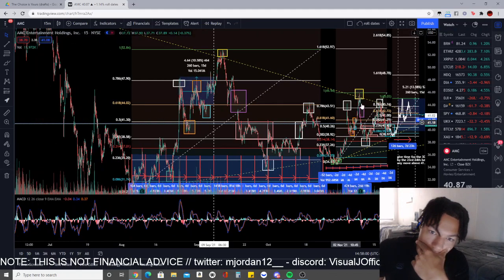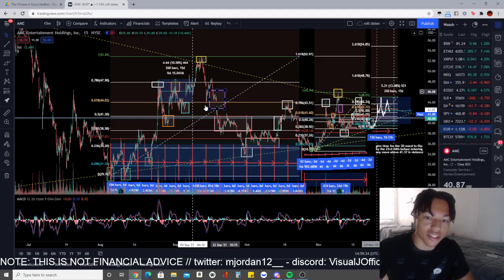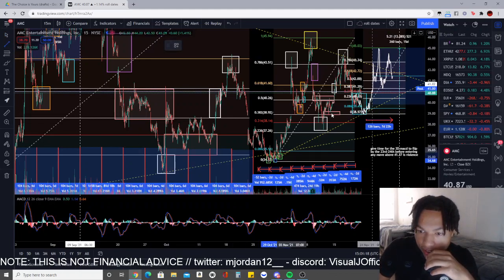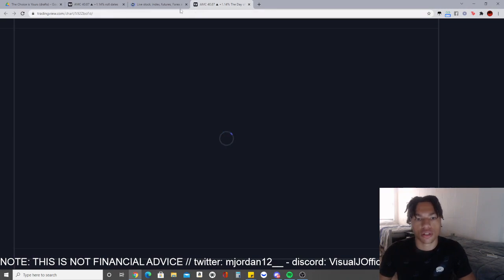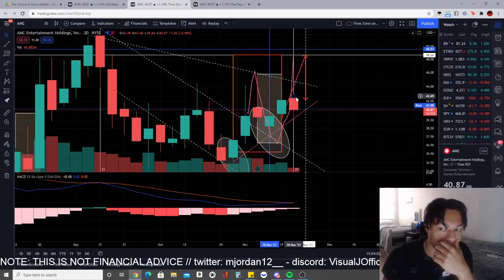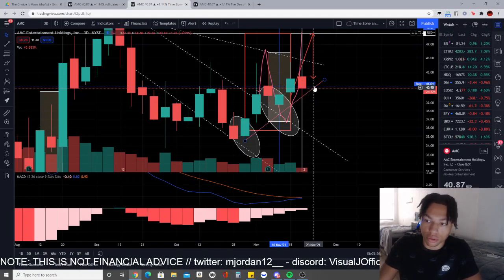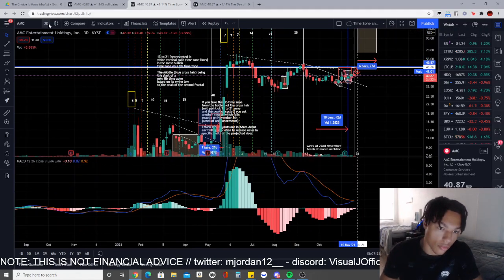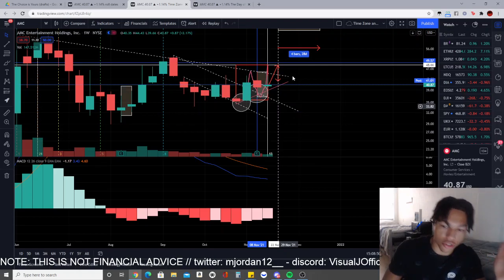AMC LEANING BULLISH NEXT WEEK ft. A LOUD JET - #13 AMC Price Prediction and Technical Analysis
shout out the F-22 that made my outro

low pass was dope

In this video we discuss:

- compression of the fractal
- fib level respect what it means in a macro sense
- Weekly inverted hammer after consolidation
- 3D candle closing above prior low
- 3D candle divergence or weekly